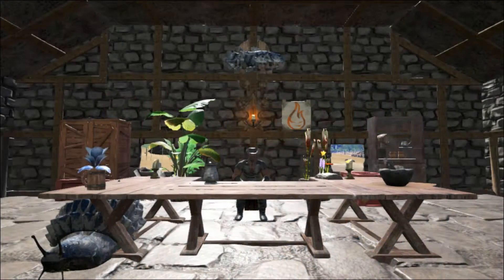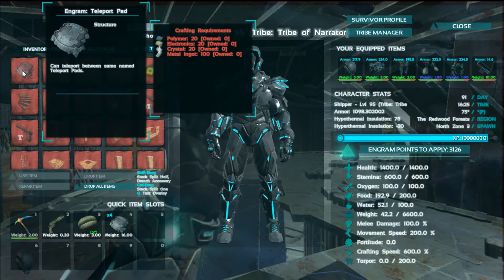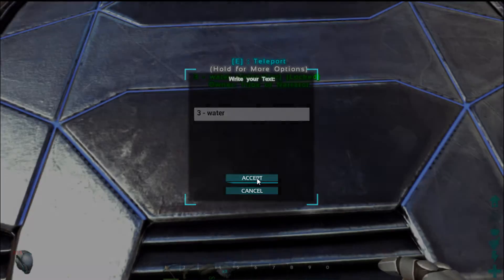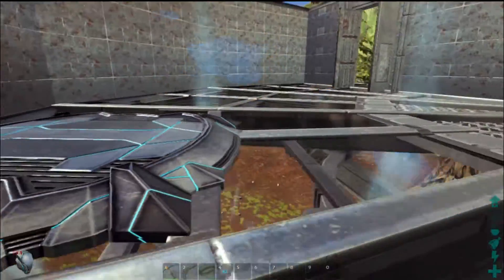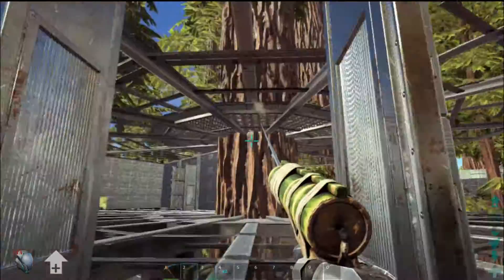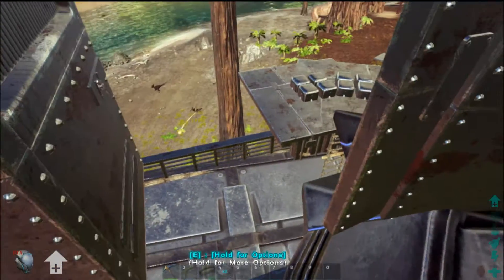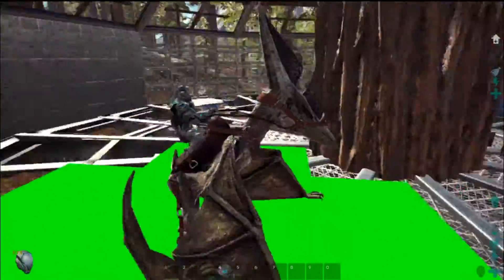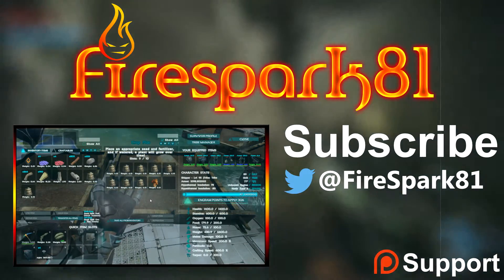Ark Teleport Pad Mod Spotlight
This is a mod spotlight for the ARK: Survival Evolved mod Teleport Pad.

►Author: Judqment8